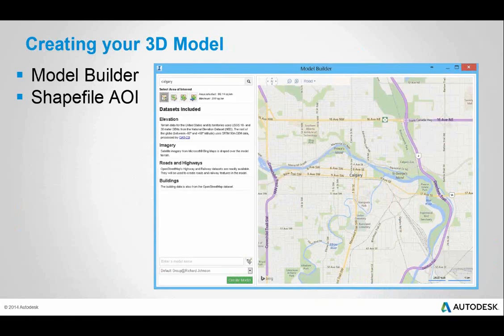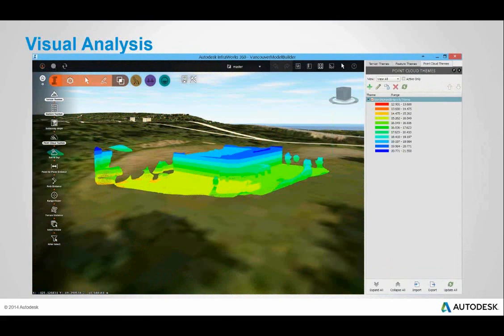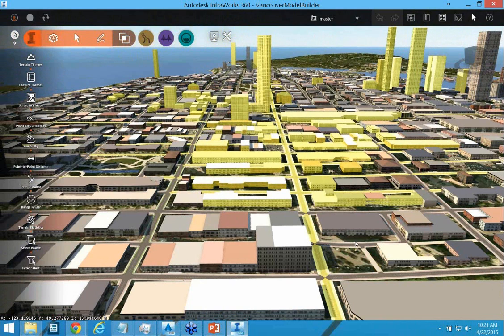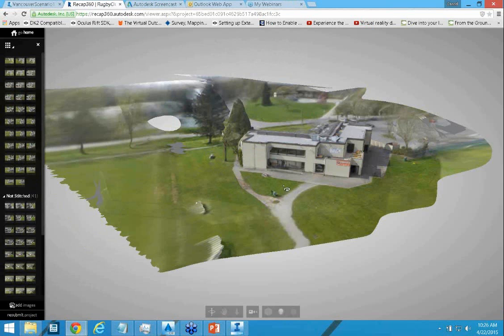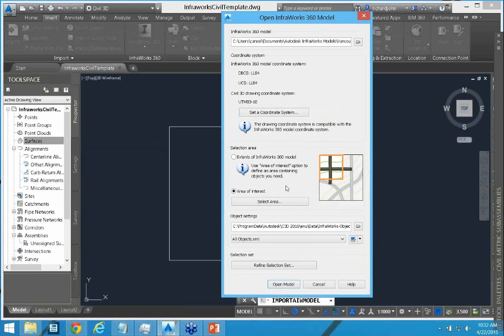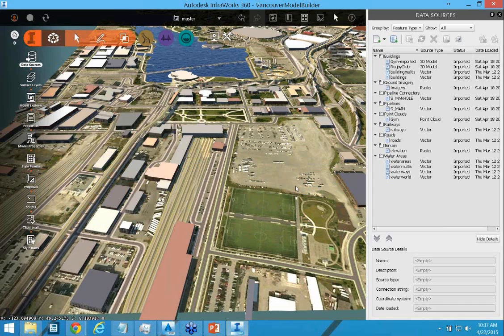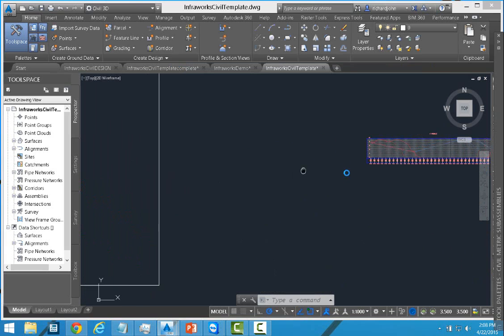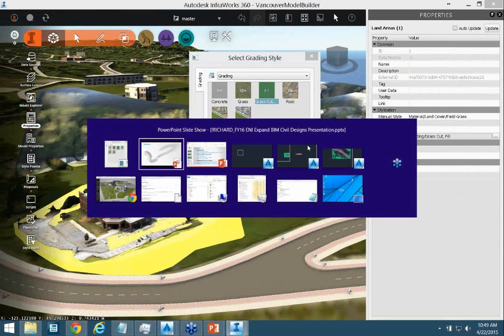Cansel BIM Extend Infraworks 360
Site analysis is one area in civil design practices that is benefiting greatly from advances in software and cloud computing technology. These advancements are moving design practices forward with positive impacts on end results.

Join us for this brief webcast where you will learn how Autodesk InfraWorks 360 enables you to:
• Gather and integrate different types of data from a variety of sources for more accurate results
• Determine the best location for your design elements based on analysis
• Predict how shadows may affect various design components
• Visually classify assets according to attributes for improved decision making